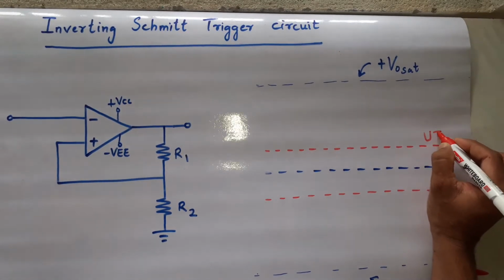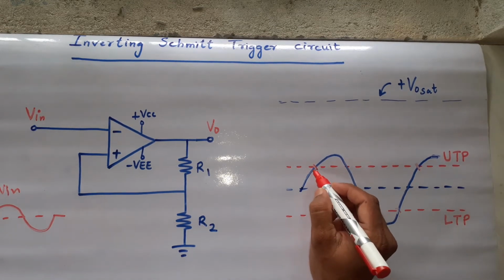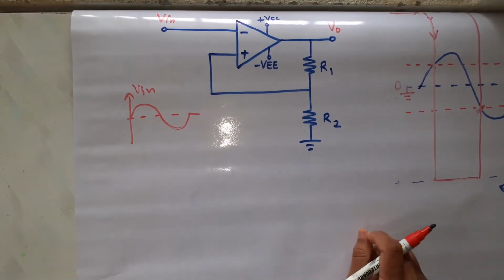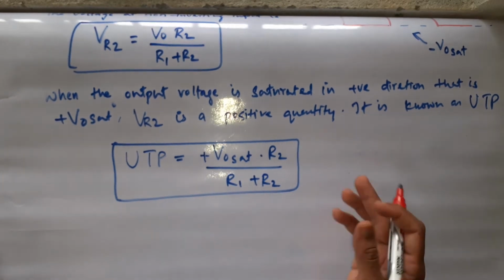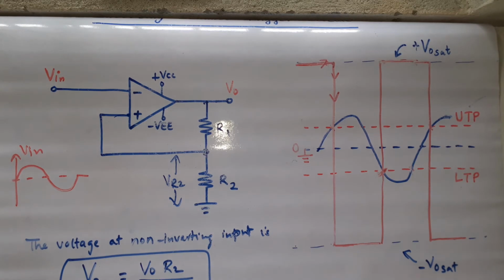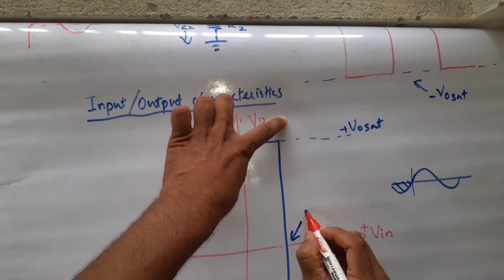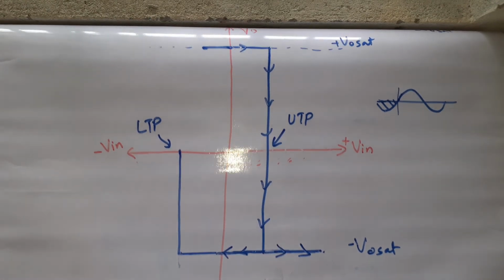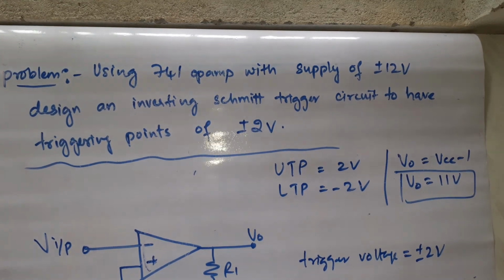Inverting Schmitt trigger | class 43